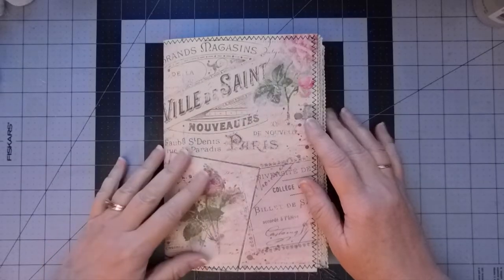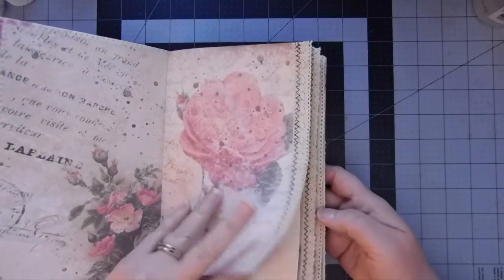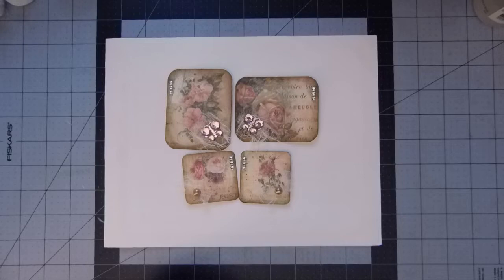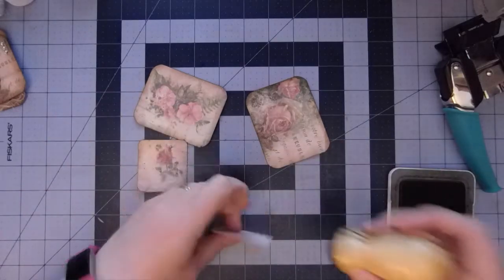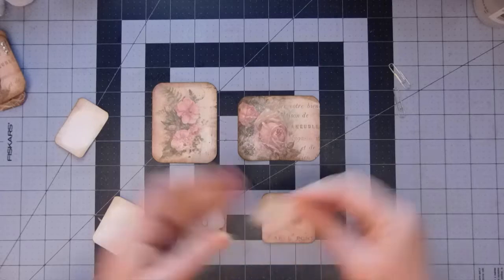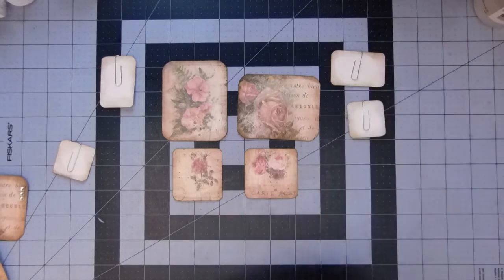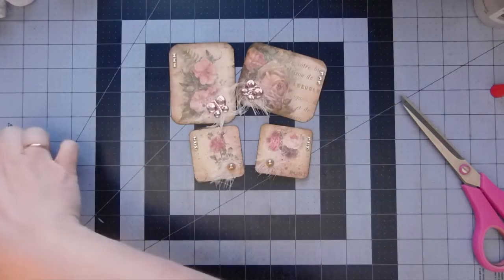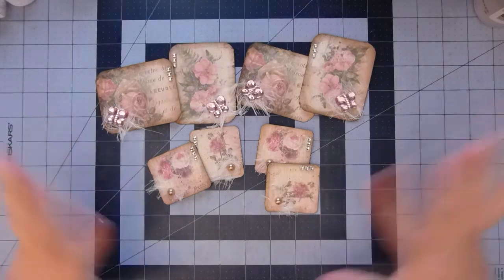Shabby Chic French Envelope Journal Part 3 Altered Paperclips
Hi everyone! Today we start working on ephemera. Altered Paperclips. Fun!
Kristi

Shabby Chic French Collection by Gi Kerr aka HappinessinCrafting:

You can find me here: